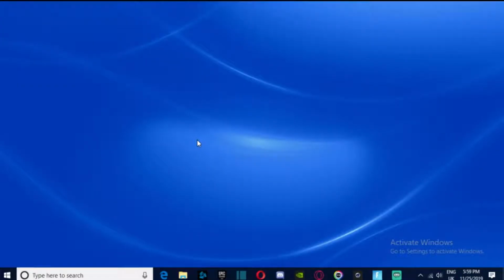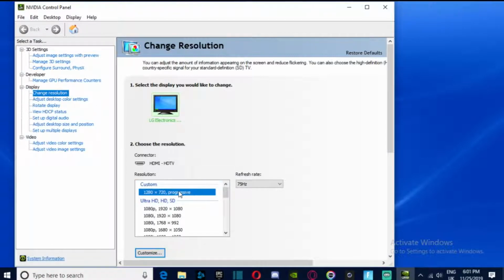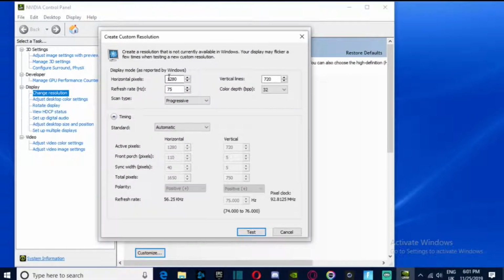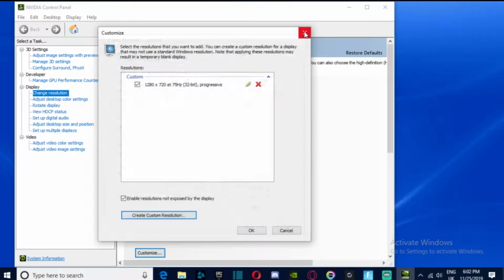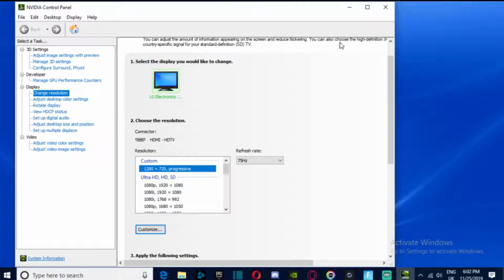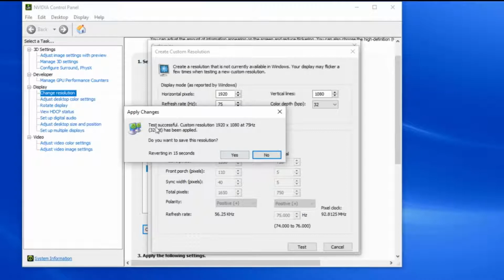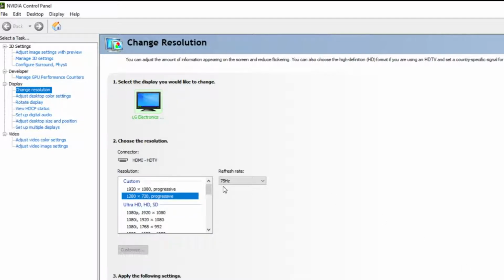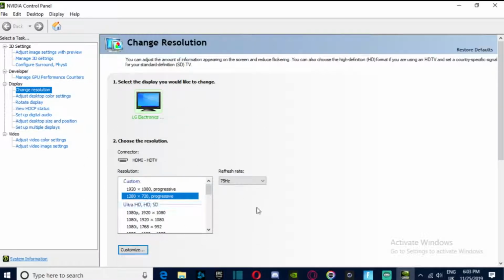How To Overclock A Monitor Using NVIDIA Control Panel | PC Info And Tutorials | The PC Kid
Hey Guys

Just A Simple And Easy To Follow Guide On How To Overclock Your Monitor Through NVIDIA Control Panel.

No Links Today :)